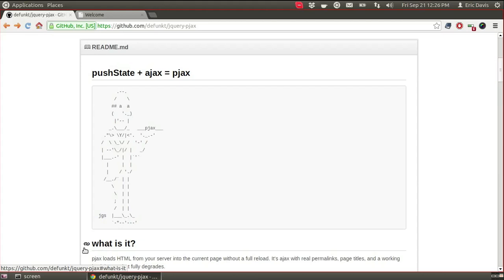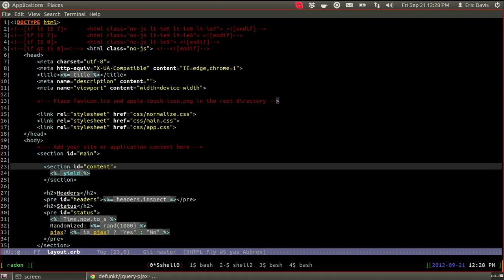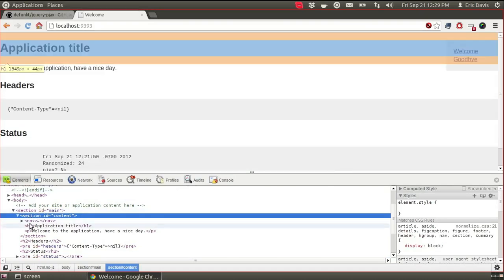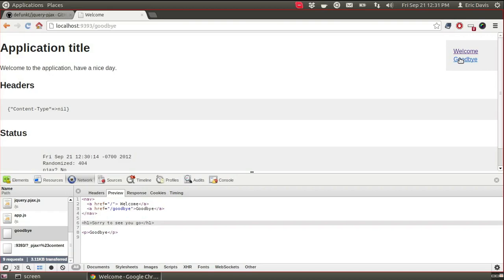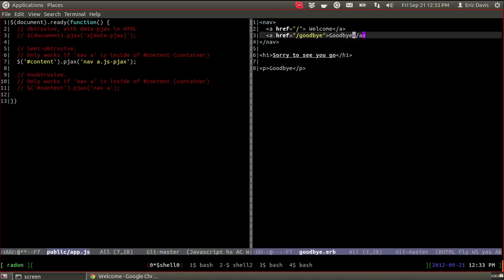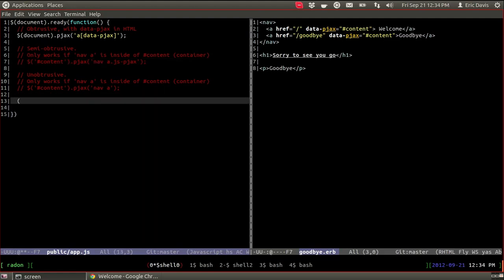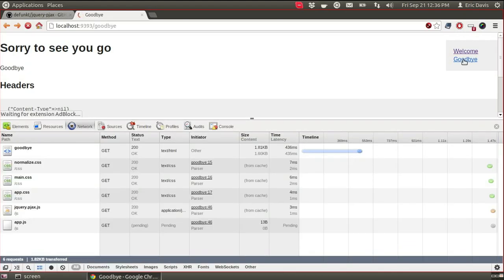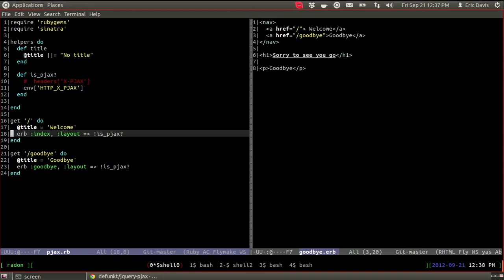Learning pjax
Screencast of an small Sinatra application I built in order to learn how to use pjax (HTML5 push state + AJAX)